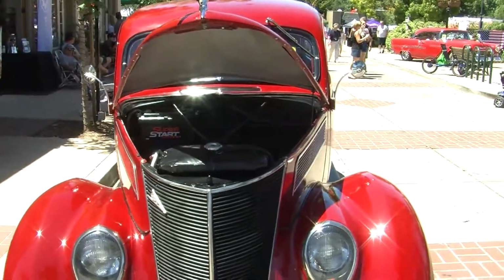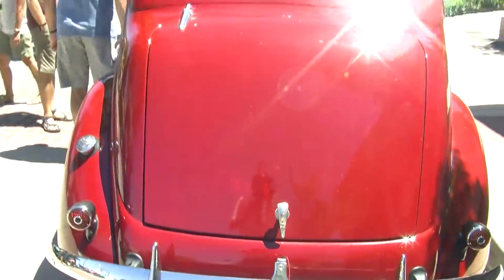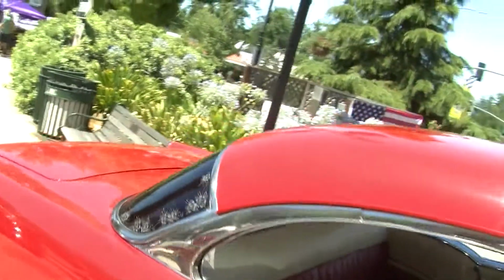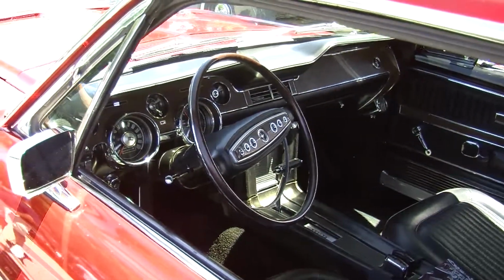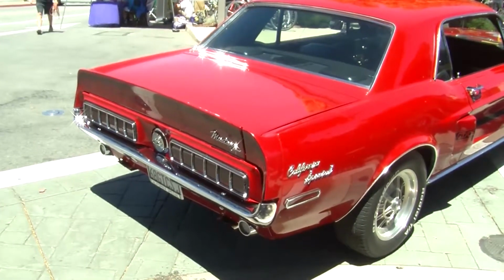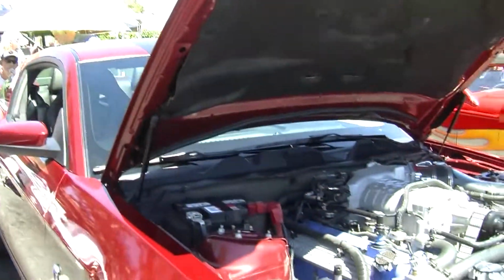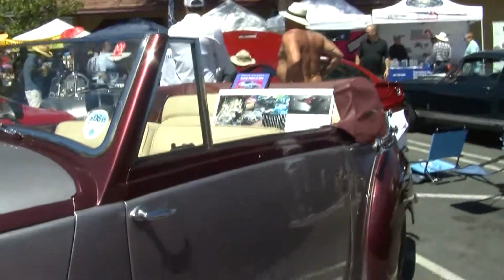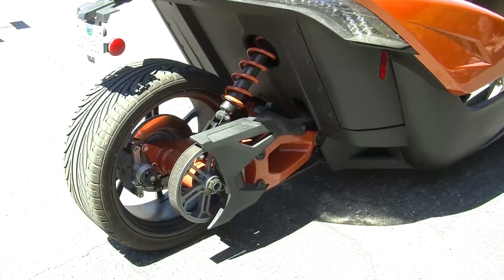Classic Car July 16th 2017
The City of Saratoga celebrates "Classic Cars" on July 16, 2017